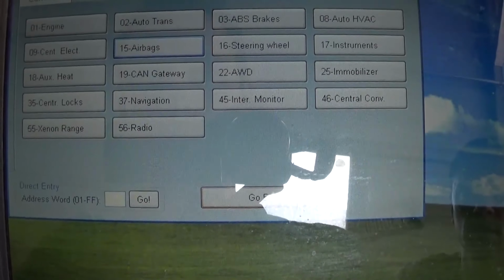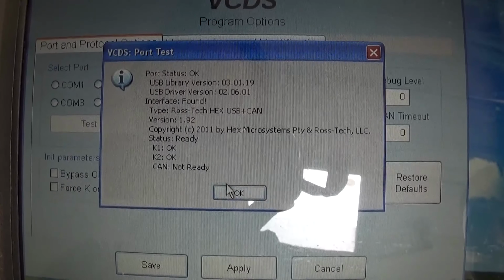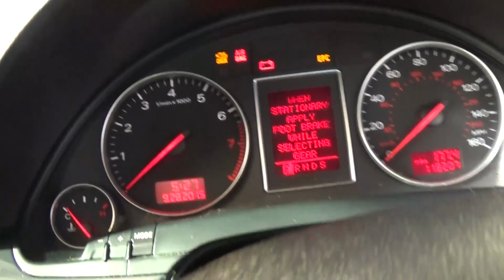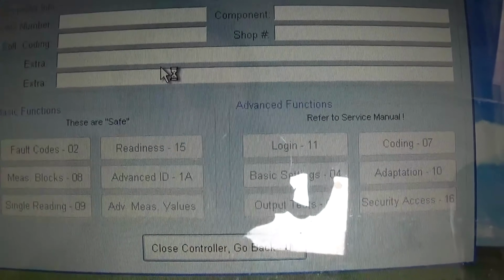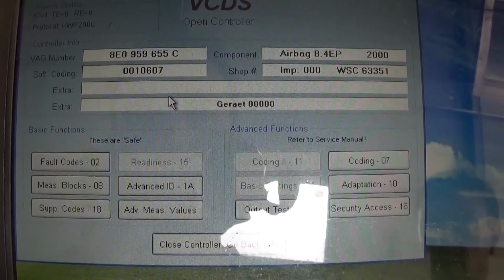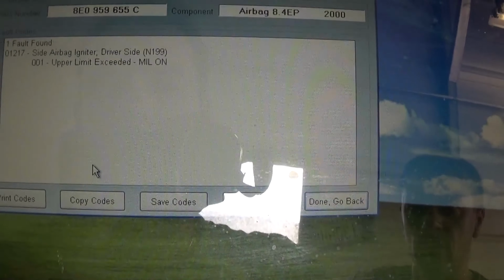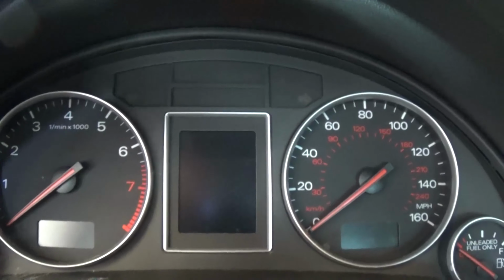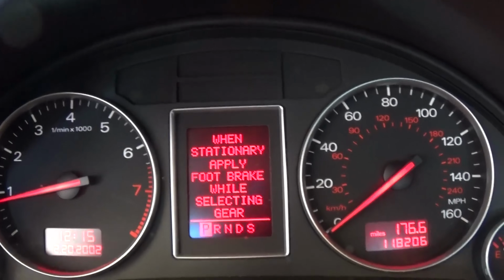How to Reset Audi Airbag Light Using VAGCOM (VCDS) | Works on A3, A4, A5, A6, A8 Models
Audi A3 A4 A5 A6 A8 AIRBAG LIGHT RESET with VAG COM (VCDS) | DIY Tutorial

Audi A3 A4 A5 A6 A8 AIRBAG LIGHT RESET with VAG COM.  AUDI AIRBAG LIGHT VAGCOM

Description:

Fix that pesky airbag warning light yourself!

In this comprehensive DIY tutorial, we'll show you exactly how to reset the airbag warning light on various Audi models using the VAG COM diagnostic tool (also known as VCDS). Whether you have an Audi A3, A4, A5, A6, or A8, this process is virtually identical and can save you a trip to the dealership!

The airbag light (SRS light) can sometimes illuminate for minor, non-critical reasons, or after work has been done on the car. This guide will walk you through the necessary steps in the VAG COM software to safely read the fault code, clear the code, and reset the warning light.

🚨 Safety Note: Never ignore an airbag light. While this tutorial shows you how to reset the light, we highly recommend reading the fault code first to ensure the issue is minor and not related to a critical system failure. If the light immediately returns, take your vehicle to a certified mechanic.

What you'll need:

Audi A3, A4, A5, A6, or A8

VAG COM/VCDS Cable

A Laptop with VCDS Software Installed

Tag Words
Audi

Audi Airbag Light Reset

Airbag Light Reset

VAG COM

VCDS

How To Reset Airbag Light

Audi A3 Airbag Light

Audi A4 Airbag Light

Audi A5 Airbag Light

Audi A6 Airbag Light

Audi A8 Airbag Light

Audi SRS Light Reset

DIY Airbag Reset

Clear Airbag Fault Code

VAGCOM Tutorial

VCDS Tutorial

Audi Repair

Car Repair DIY

Automotive